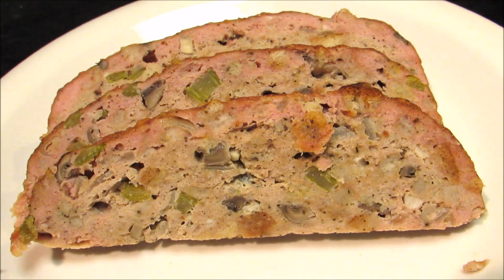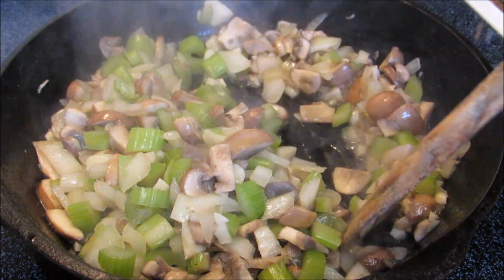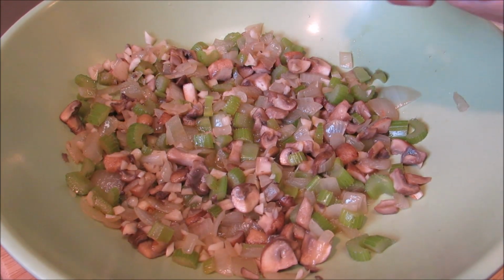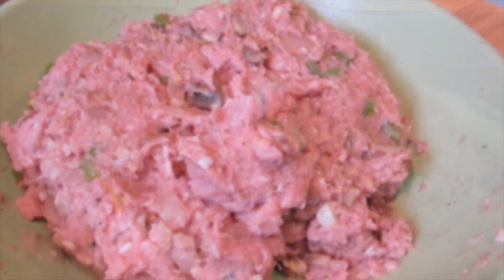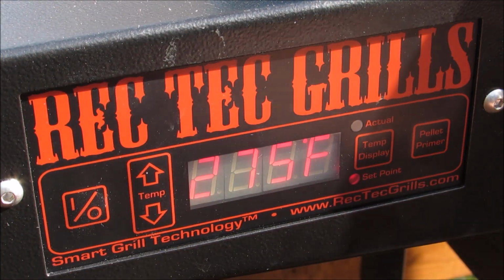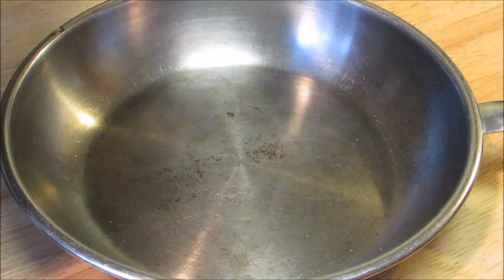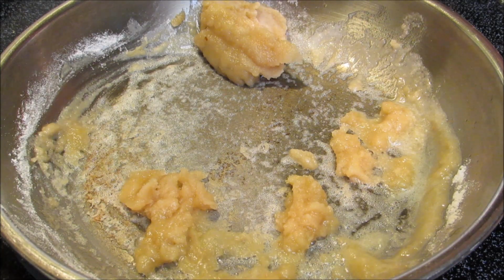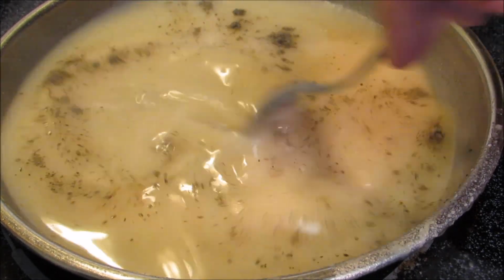Smoked Turkey and Stuffing Meatloaf - Turkey Dinner - Meatloaf Recipe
Thanksgiving dinner can be very intimidating to a lot of people, but this Turkey Thanksgiving Dinner Meatloaf is easy and delicious anyone can enjoy a Thanksgiving dinner without all the fuss!  In this cooking video The Wolfe Pit shows you how to smoke a moist and flavorful Turkey Meatloaf.  Great Holiday Centerpiece Recipe.